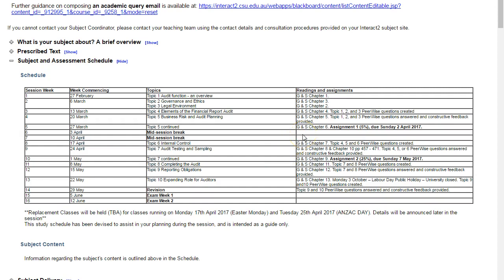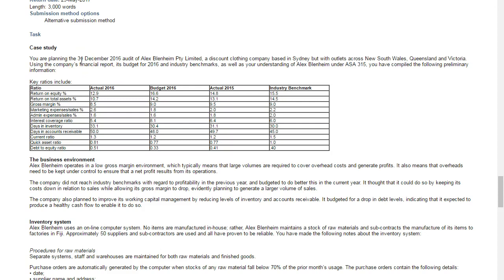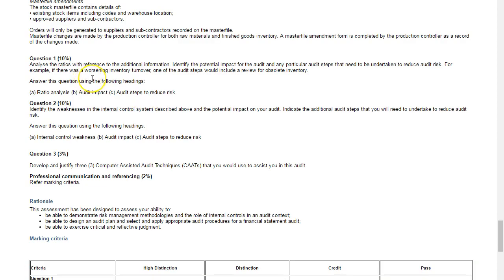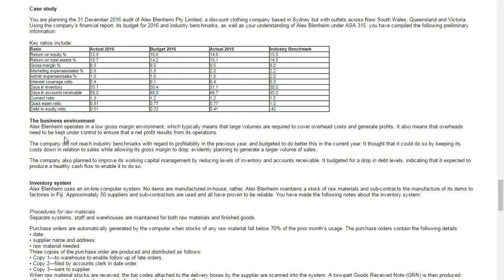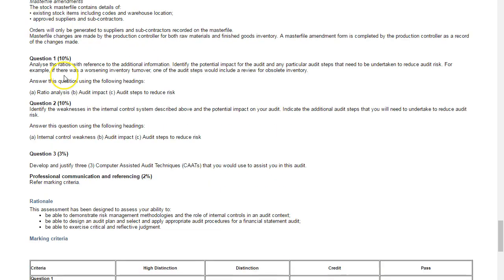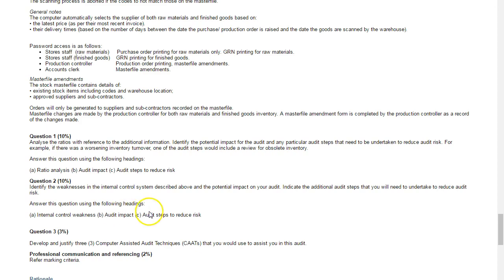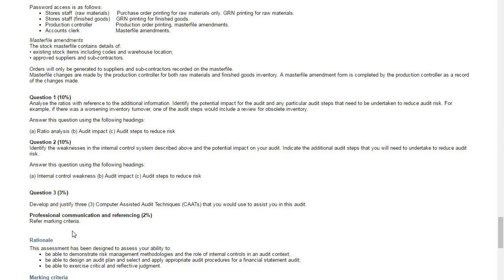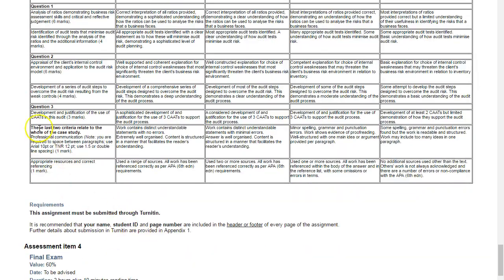ACC568 Assignment 2 things to think about